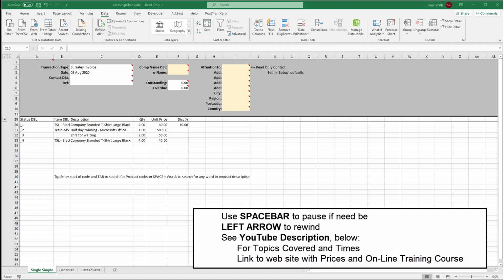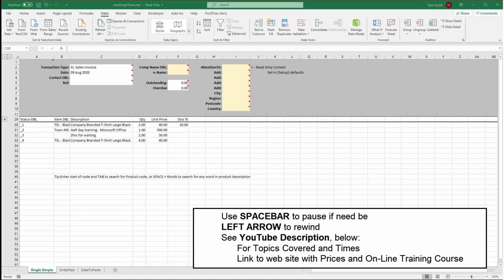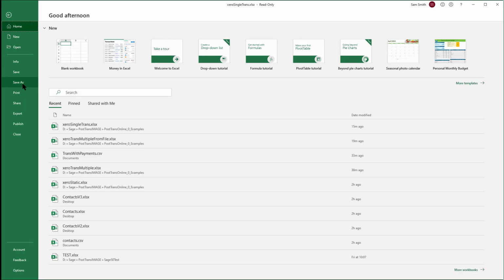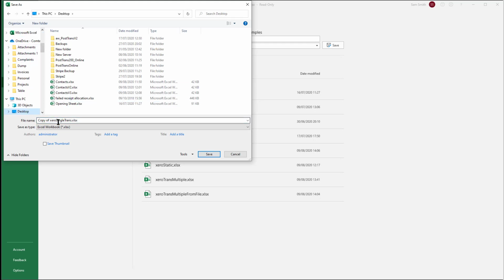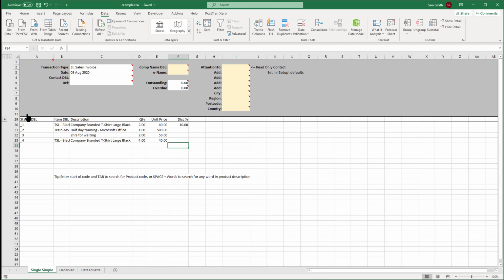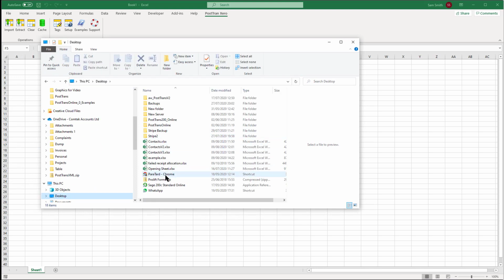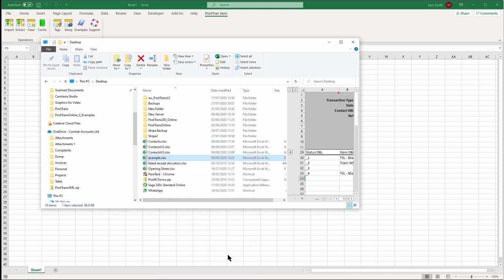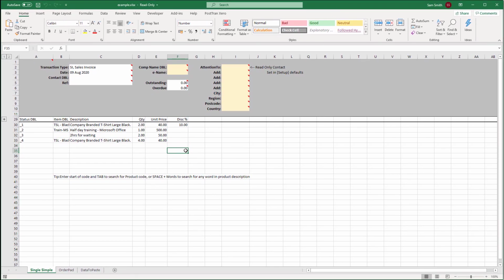PostTrans Training Transaction: Protect sheet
0:20     SAVE a backup
0:30     Save as a Template
0:40     Make Read only